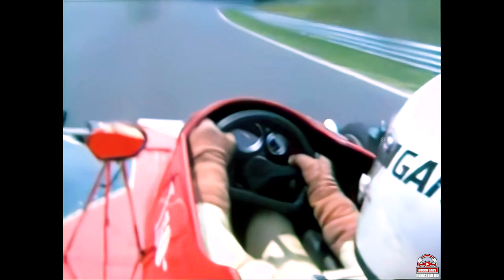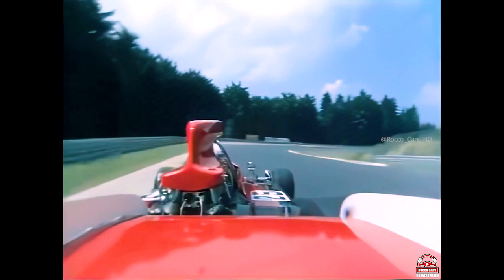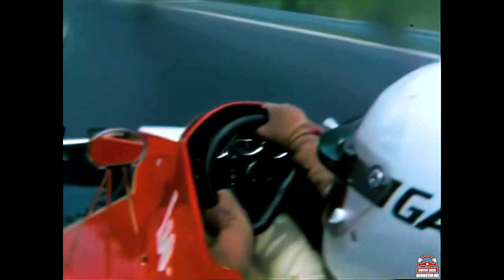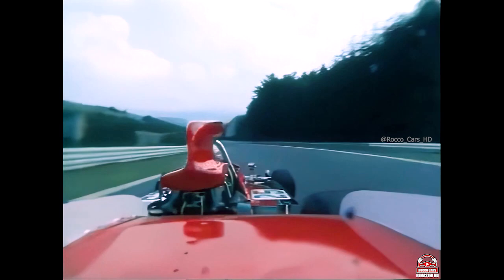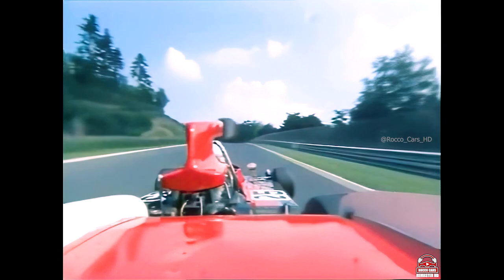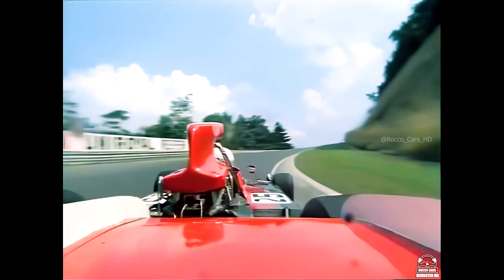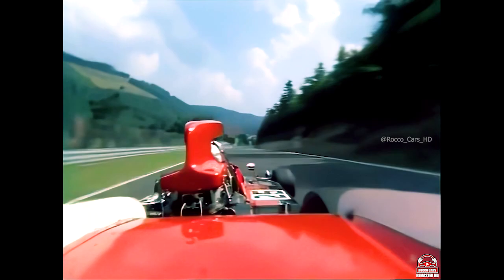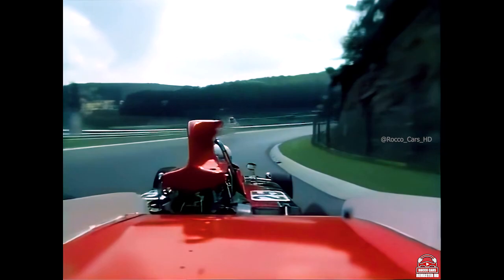[HQ] F1 1973 Howden Ganley "Iso Marlboro-Ford" Onboard (Nurburgring) [REMASTER AUDIO/VIDEO]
📌Recommended : For better experience set your device to the Highest Quality Video.
Jackie Stewart brilliant commentary on Howden Ganley Onboard.